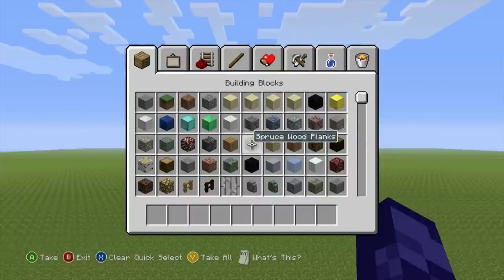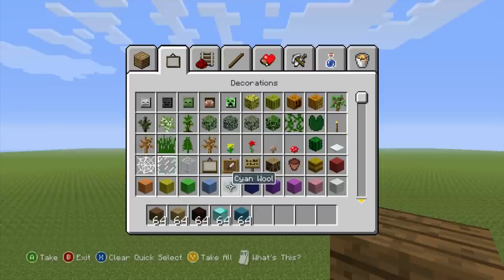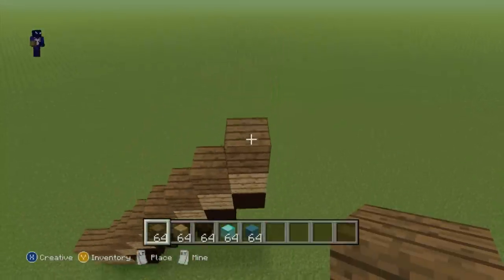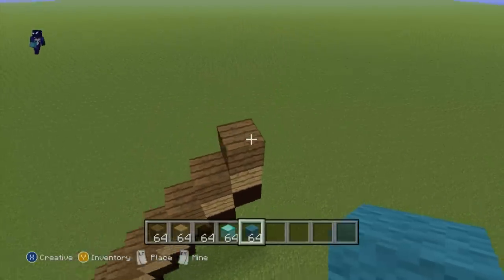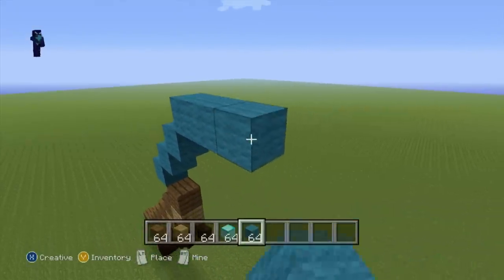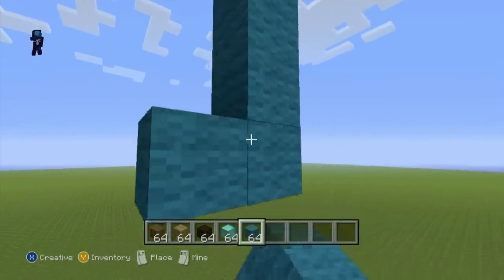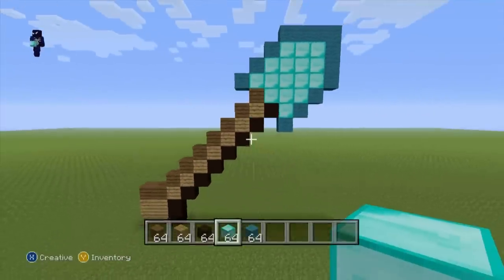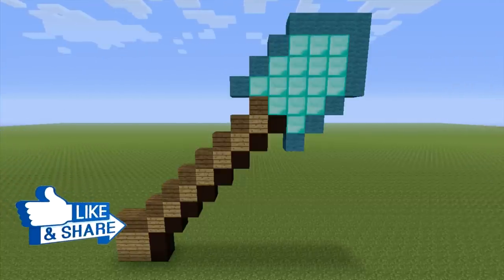Minecraft Tutorial: How To Make A Diamond Shovel